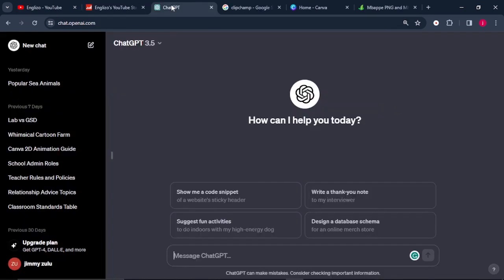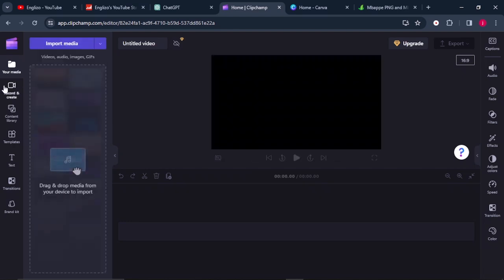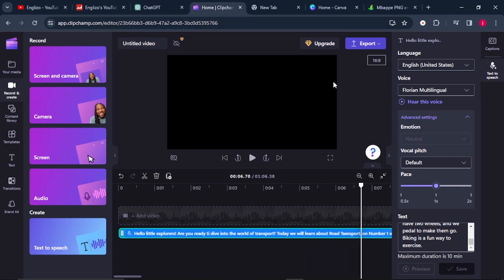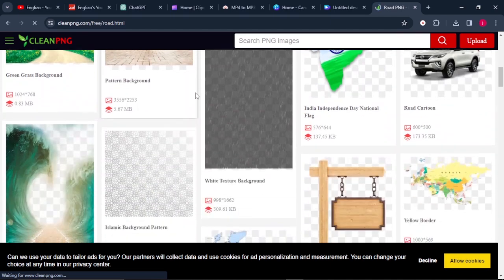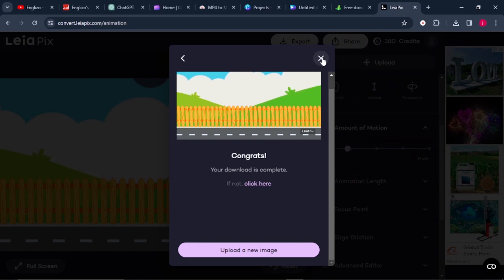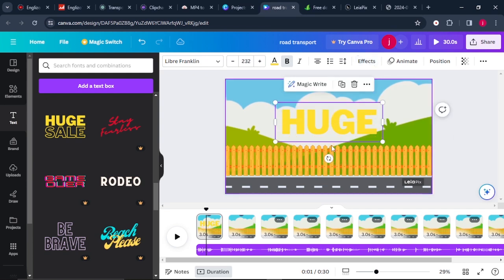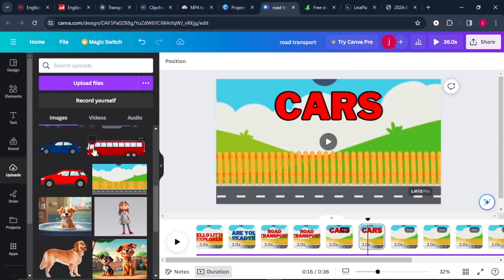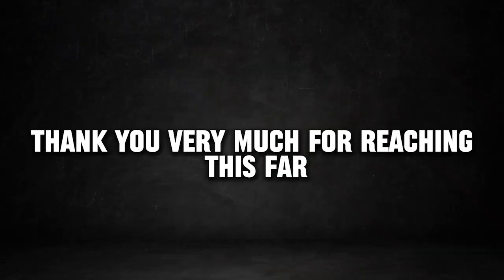Faceless Educational Kids Channel With AI And CANVA For FREE